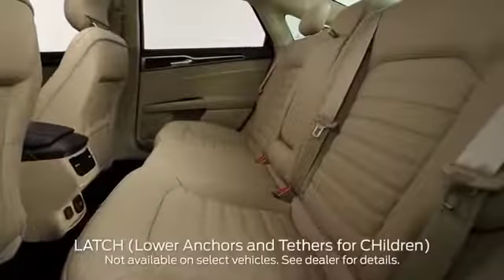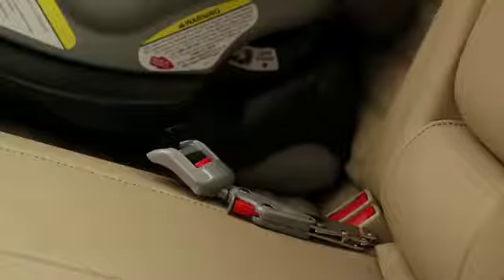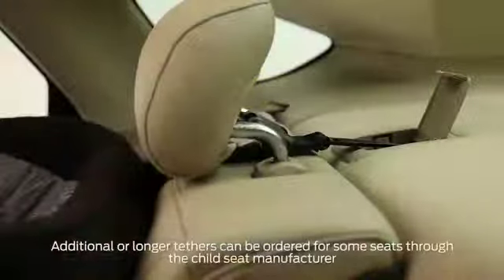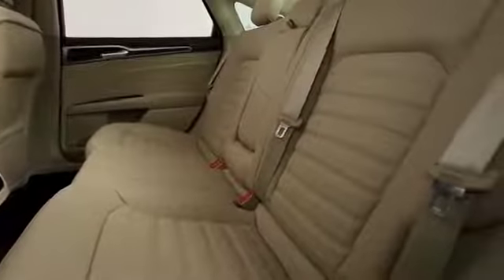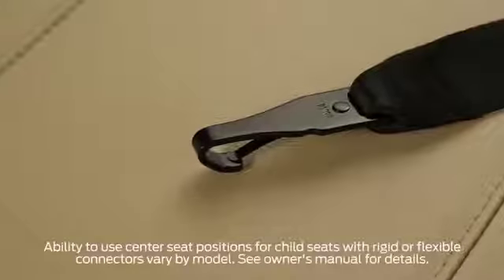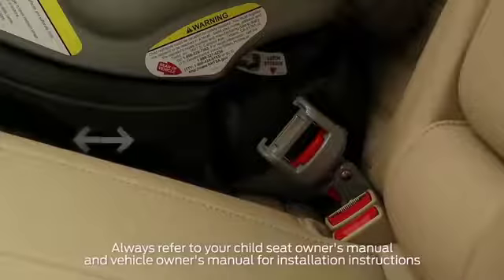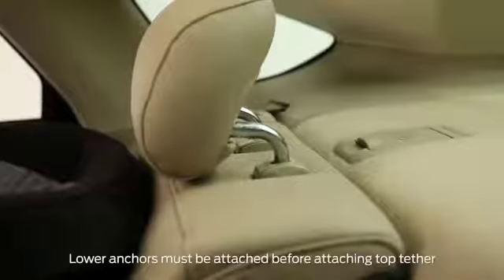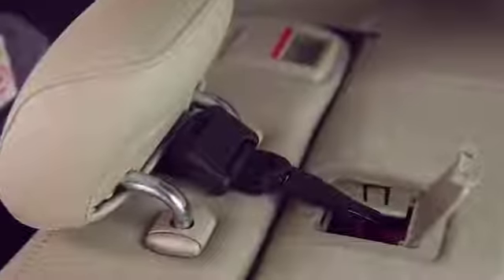Child Tether LATCH System Help Guide | Ford How-To | Joe Cotton Ford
This helpful video will explain how to attach and adjust a child seat to the child tether LATCH (Lower Anchors and Tethers for Children) system in your vehicle with easy to follow, step-by-step instructions.